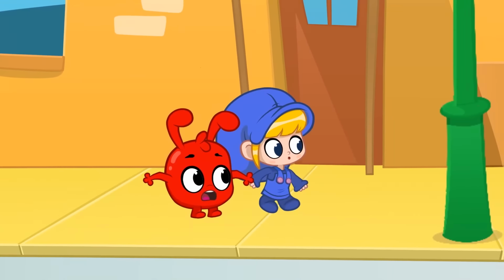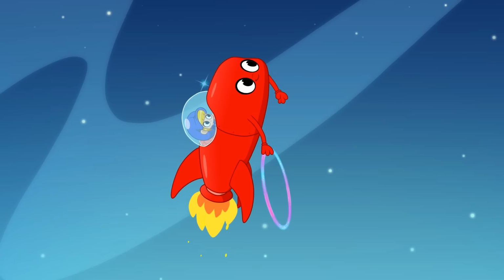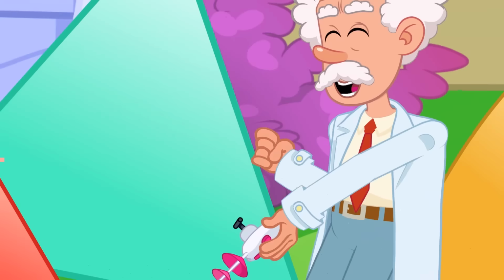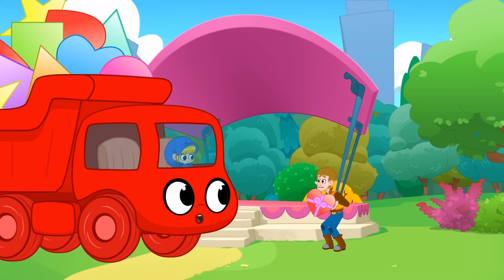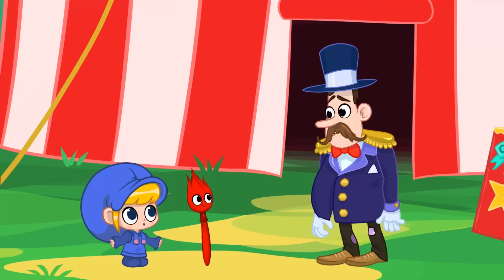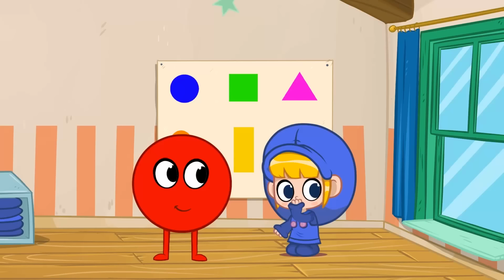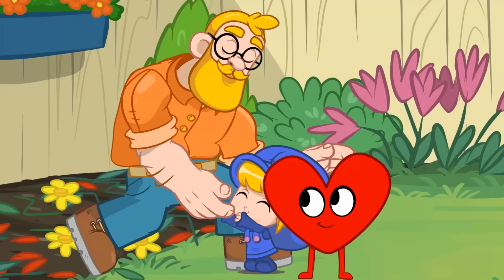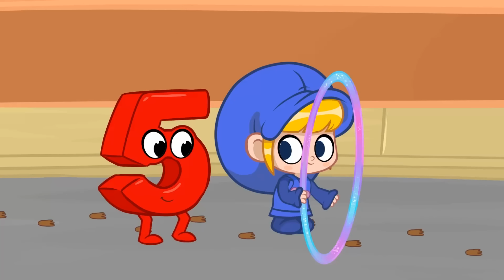LEARN ABC, PHONICS, SHAPES, NUMBERS. COLORS - Morphle Educational Videos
In this compilation of the My Magic Pet Morphle cartoon 'My Magic Letters', Mila, Morphle and Daddy need to find all the magic letters to learn the alphabet.

'My Magic Pet Morphle' is an animated hit tv show for toddlers and older kids. But because of its fun colors and sounds, it is even popular with babies. Morphle can morph into anything his human companion Mila wants. From dinosaurs to cars, construction vehicles like diggers, dump trucks, and cranes to pets like cats dogs, and lions! All our episodes have an educational core to them so that your kids can learn about things like shapes, numbers, and colors.